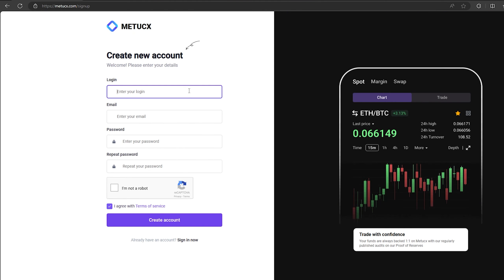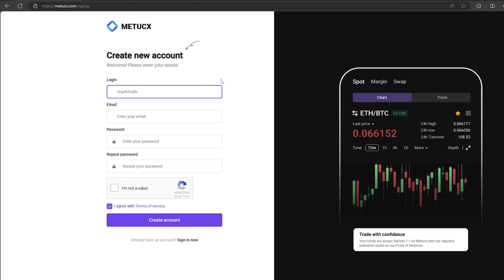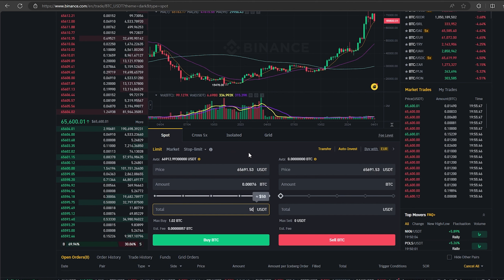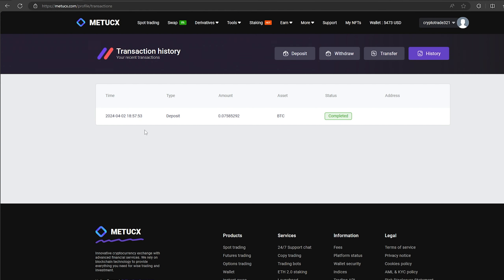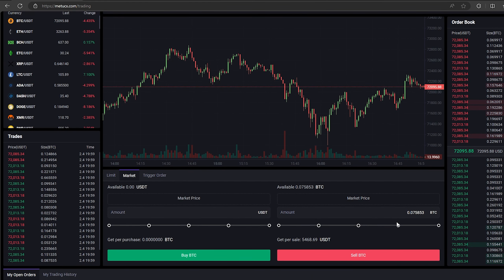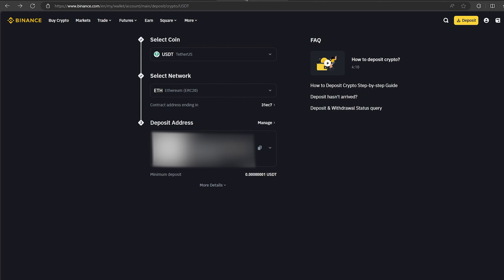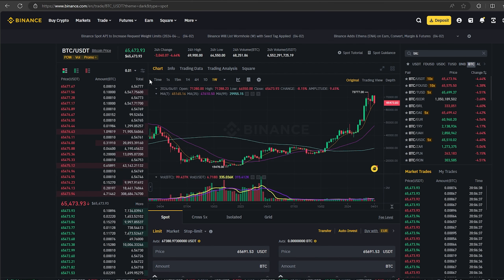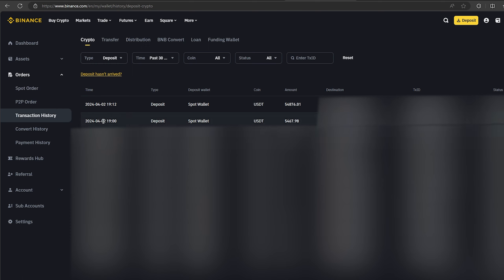How to make money on Bitcoin Rate *Crypto Arbitrage* Profit 8-11% | Arbitrage Strategy BTC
Crypto Arbitrage Bitcoin Strategy 2024 | Crypto Arbitrage Trading Step By Step Guide for 8-10% Profit

In this video I will show you an arbitrage bundle with btc coin and Indian exchange.